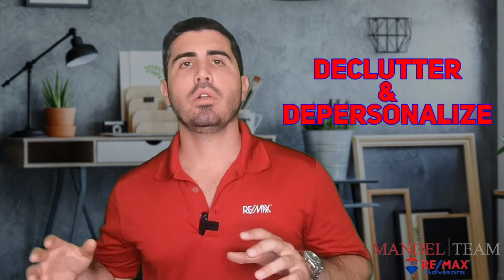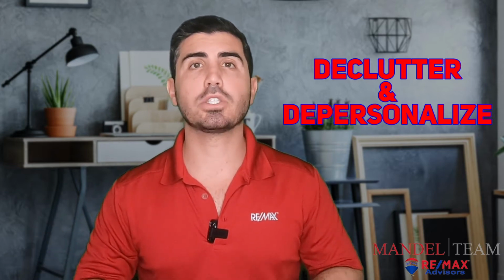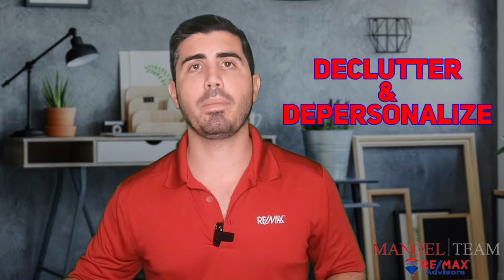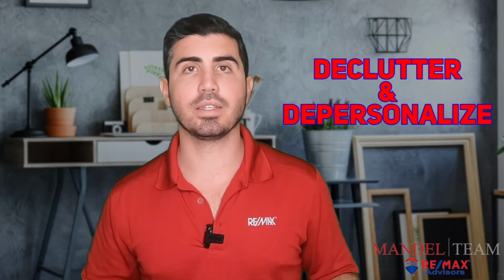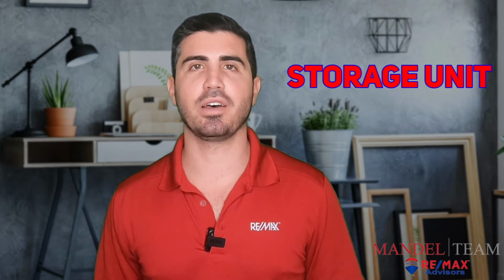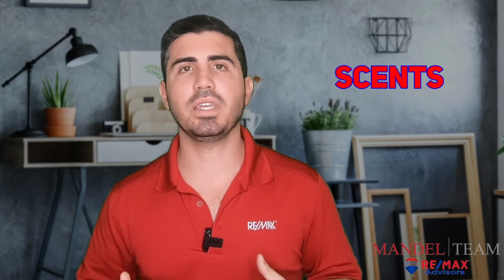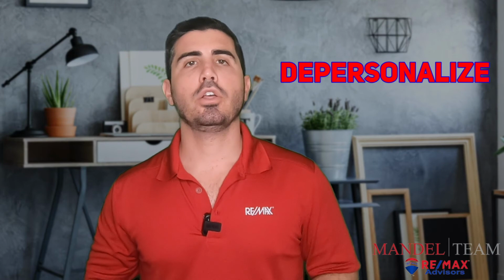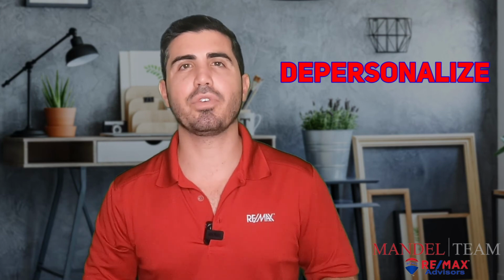How To Stage Your Home To Sell Quickly [6 Tips]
How to stage your home to sell quickly

We sell over 70 homes every year in South FLorida and know how to make your home shine. In this video, Andy Mandel, Broker - Associate with REMAX Advisors, will give you the top 6 tips on how to stage your home sell quickly and for top dollar!

📲 We have so many people contacting us who are moving here to South Florida and we ABSOLUTELY love it! Honestly if you are moving or relocating here to Boca Raton or the surrounding areas in Broward County or Palm Beach County, we can make that transition so much easier on you!!

Andy Mandel – eXp Realty Advisors – Broker Associate

Looking to buy? Search all homes for sale
Thinking of selling?